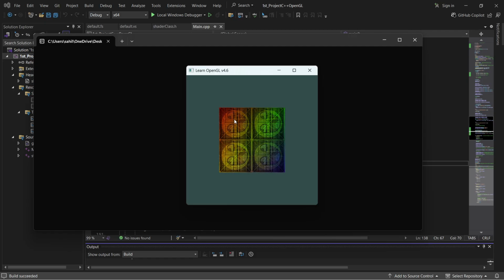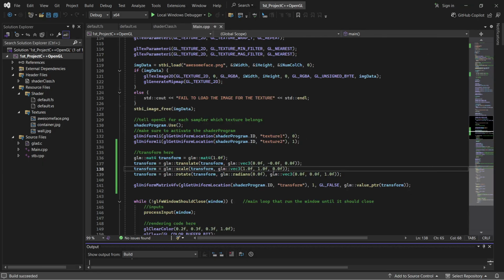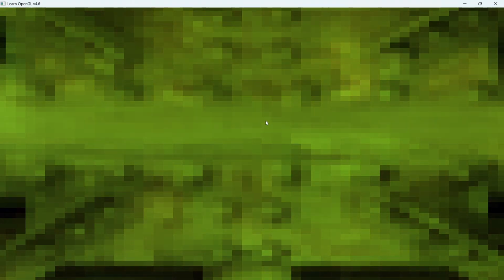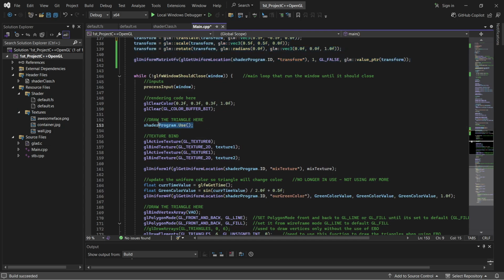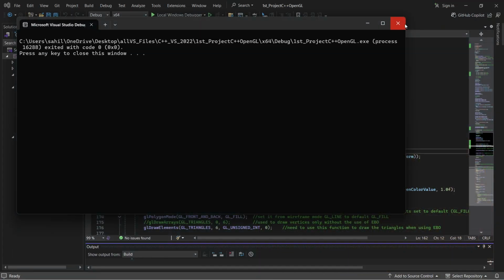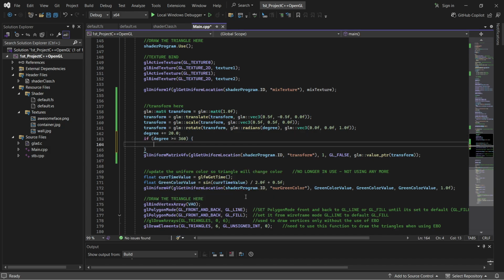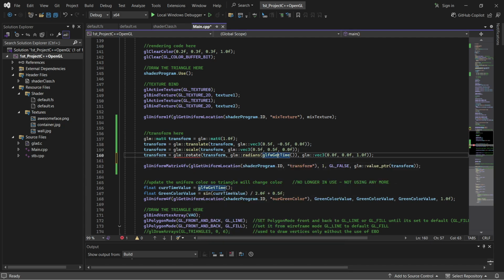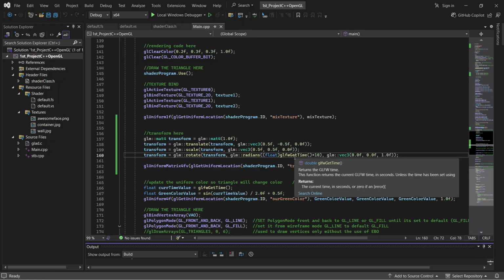Learning OpenGL Part-18 Messing around in World Space Part 1